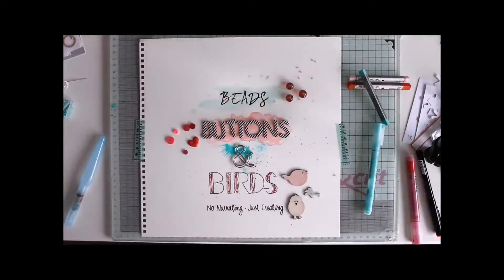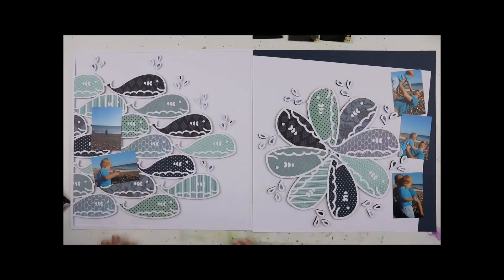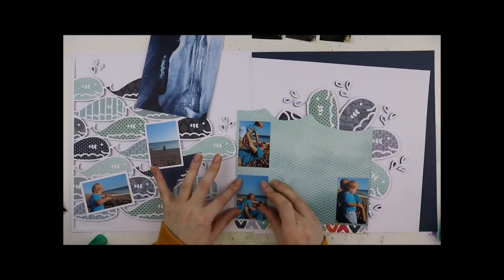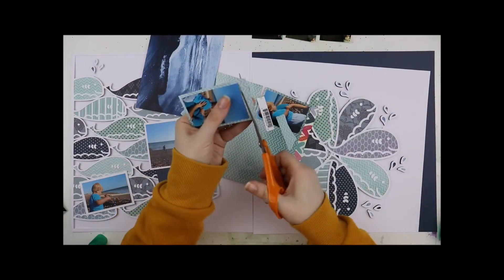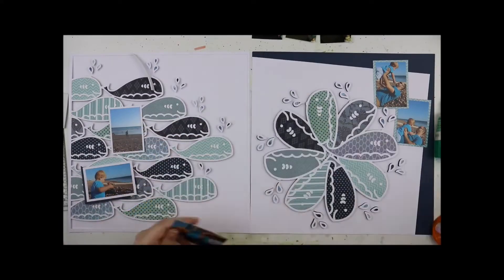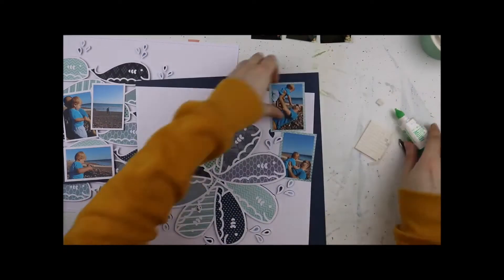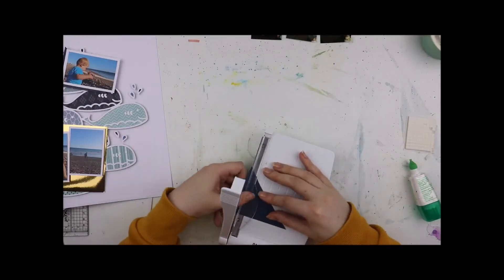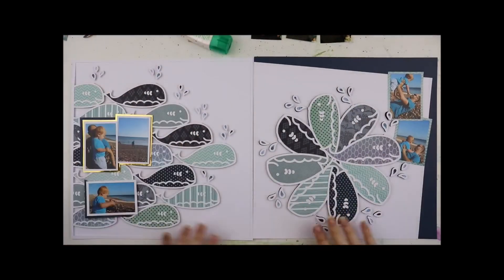Pretty My Page - Scrapbooking Process Video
ad Sharing a double page layout made using the new whale cut files from Pretty My Page.